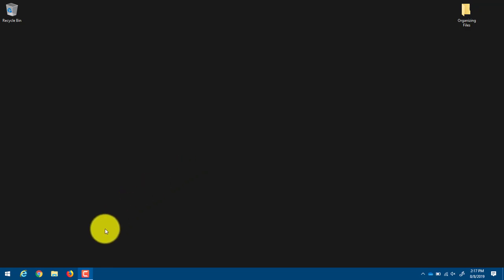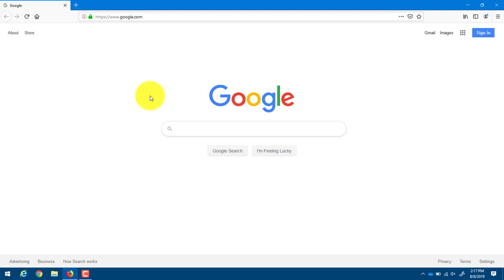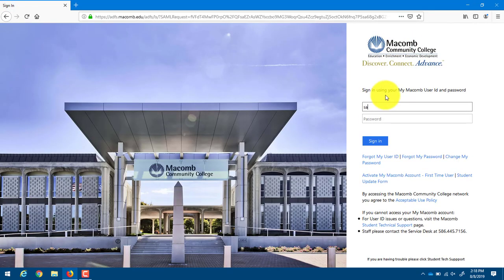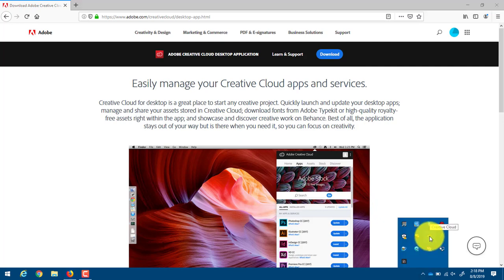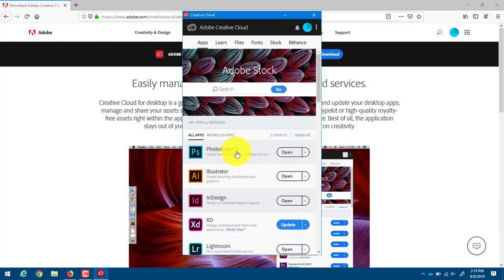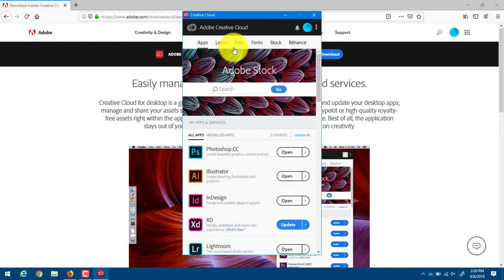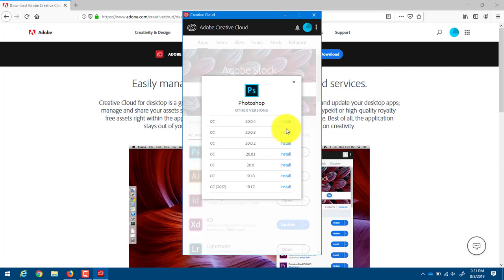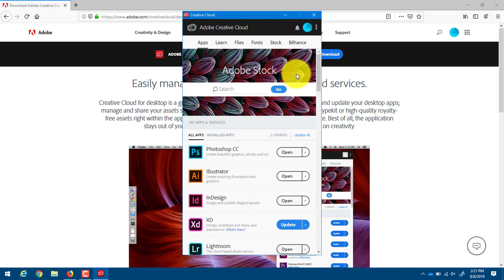Installing the Adobe Creative Cloud